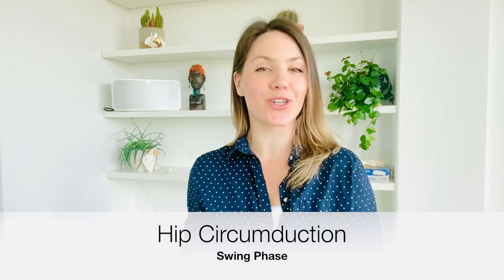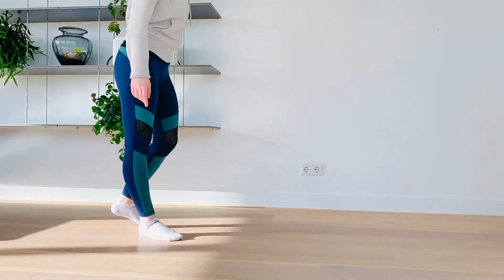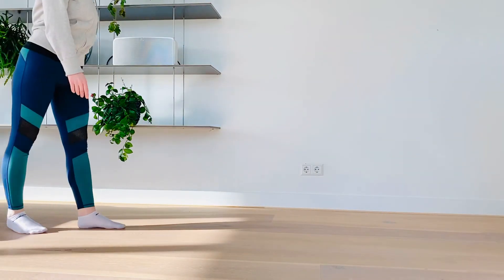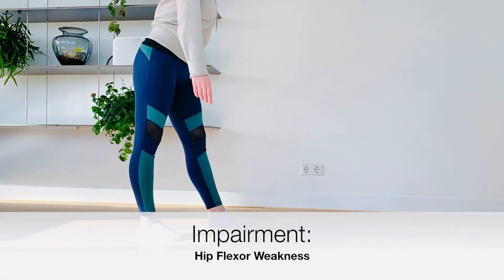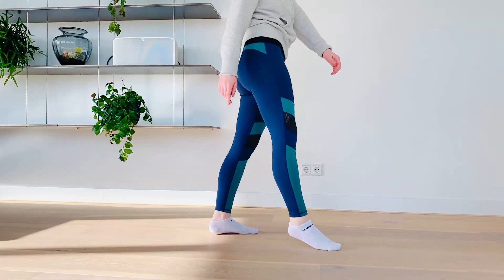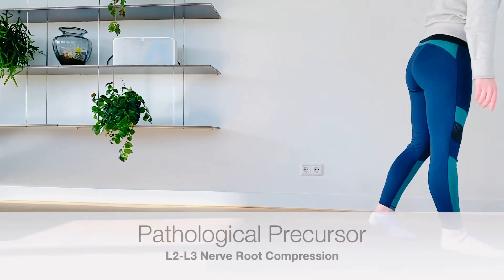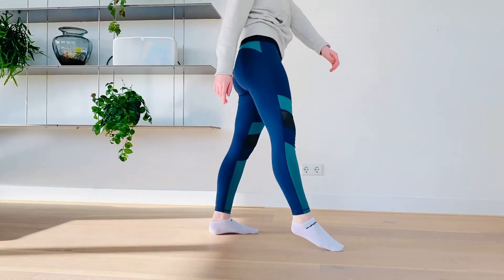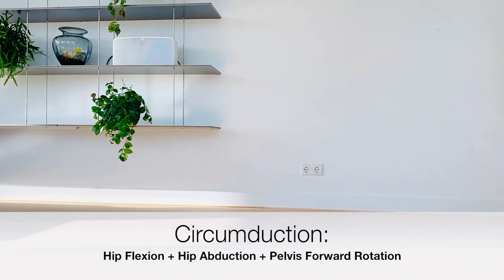Gait Deviations: Hip, Pelvis, Trunk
After watching this video you will learn about:

1. Trendelenburg Gait
2. Compensated Trendelenburg Gait
3. Multiple Trunk Leans: Forward Trunk Lean, Backward Trunk Lean and Trunk Lurching
4. Circumduction
5. Excessive Lumbar Lordosis during Gait